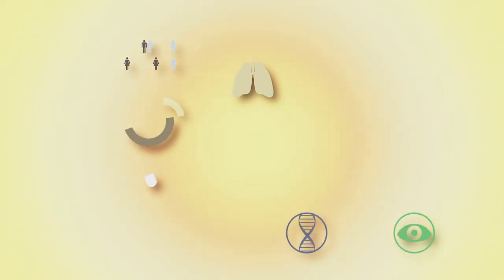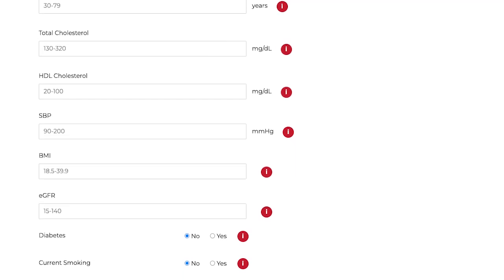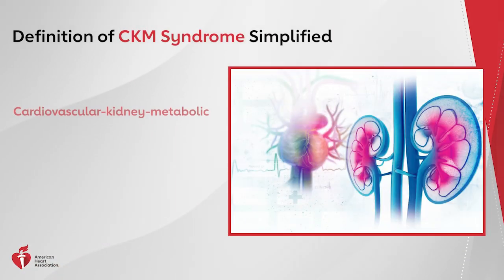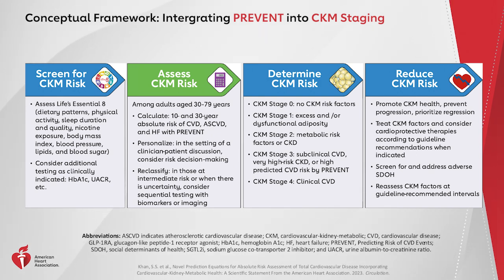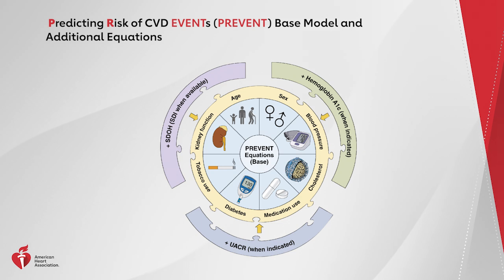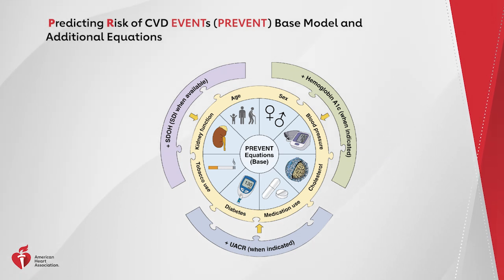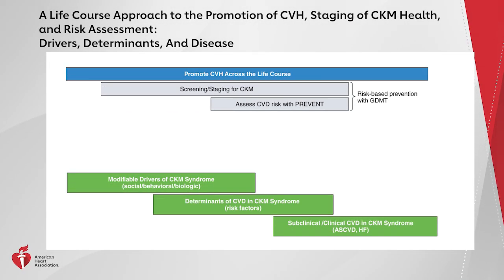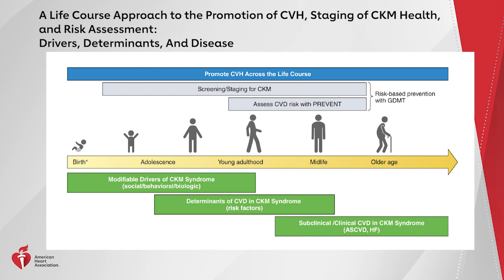PREVENT Risk Calculator for Primary Care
The American Heart Association PREVENT risk calculator is a tool for clinicians to help people understand their risk for developing heart disease, stroke, or heart failure. It is designed to estimate risk based on health factors that assess cardiovascular, kidney and metabolic health. Hear Dr. Sadiya Khan and Dr. Howard Haft discuss the risk calculator and the considerations for prevention and primary care.